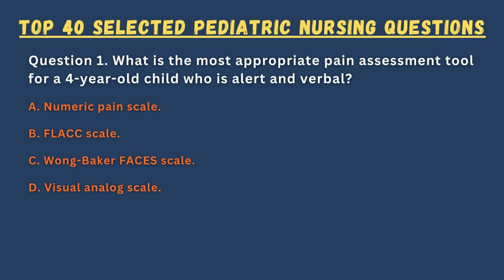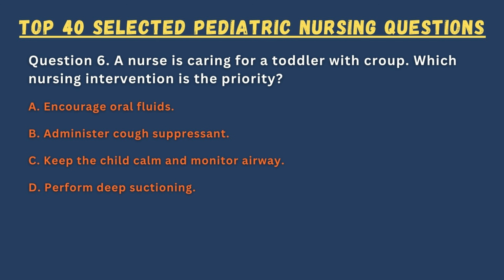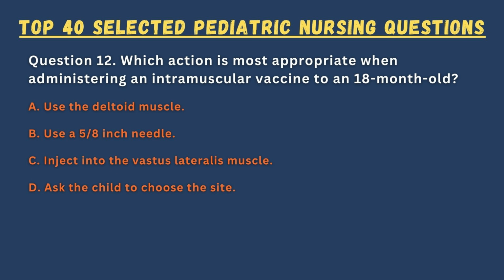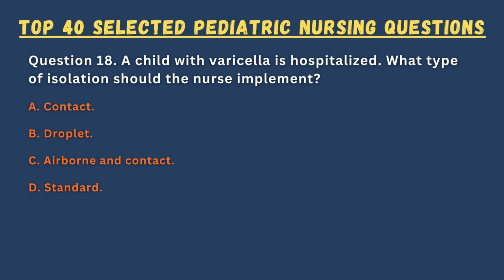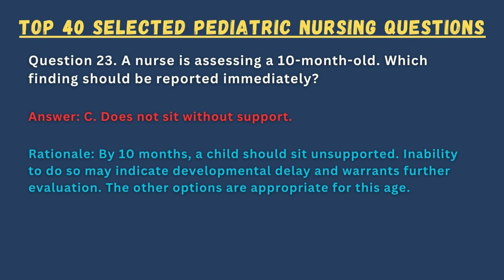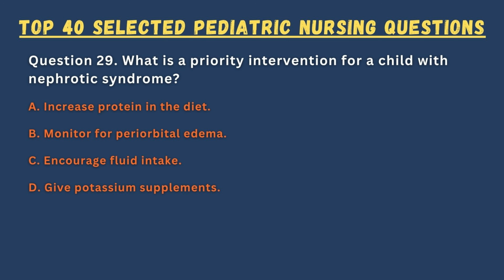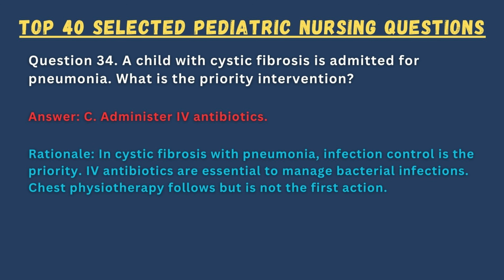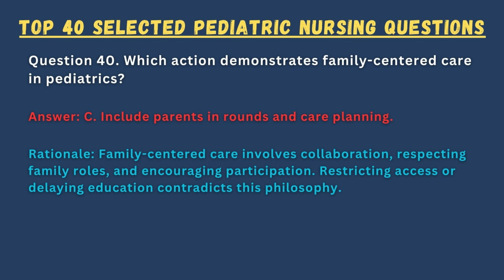Critical Pediatric NCLEX Practice: Prioritization, Safety, and Delegation in 40 Must-Know Questions!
🚨 Welcome to your ultimate NCLEX 2025 Pediatric Nursing challenge! 🚨
🧠 In this video, we dive into 40 critical-thinking NCLEX-style questions focused on pediatric patient safety, delegation, and prioritization — exactly the type of complex scenarios you'll face on the exam.

👶 Perfect for future nurses, this content targets:
✅ High-level clinical reasoning
✅ Real-world pediatric nursing decisions
✅ Delegating within scope of practice
✅ Prioritizing unstable pediatric patients
✅ Safety protocols and isolation precautions

📌 What to expect:
🔹 Expert-level NCLEX pediatric questions
🔹 Rationales explained for clear understanding
🔹 Realistic case-based learning
🔹 Sharpened decision-making skills

📚 Great for:
💉 RN & LPN NCLEX candidates
📖 Nursing students in clinical rotations
🧑‍⚕️ Pediatric nursing reviews

💬 Comment your score below and let us know which question stumped you!